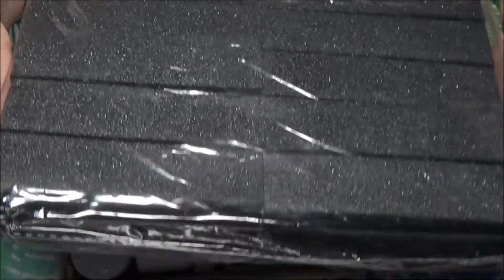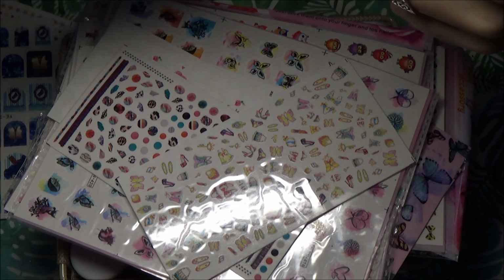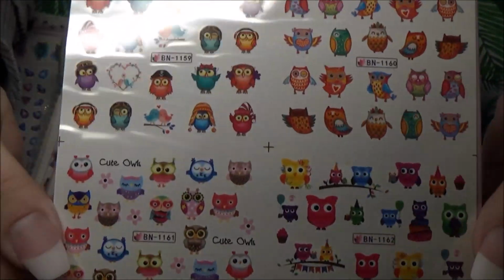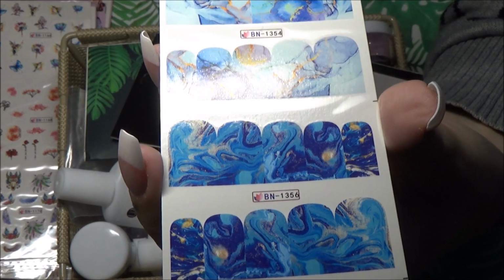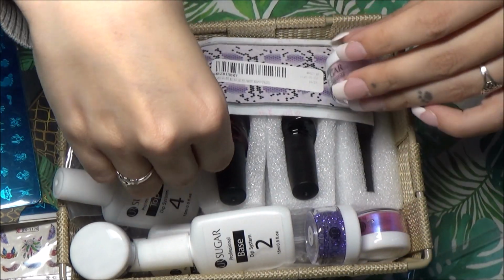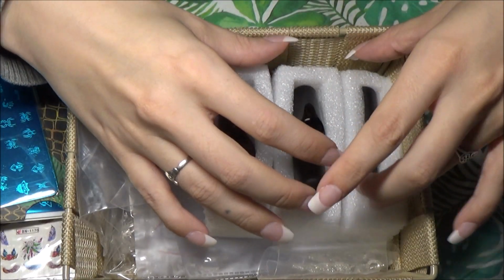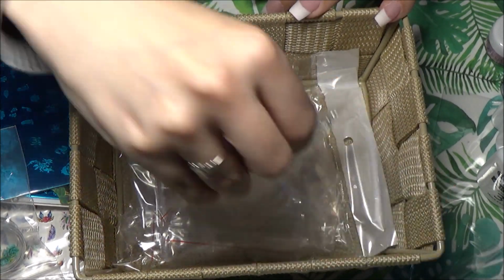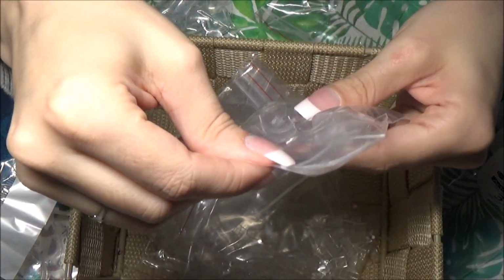♥ Aliexpress Nail Haul July 2020 (Decal Overload) ♥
10 pcs nail buffers
Marble full nail decals
snake foils
10 3D silver swords
UR Sugar dip kit
3D roses
all other decals in this video came
Venalisa gel polishes
stamping plate foot/paw prints and spiders
nail aurora glass paper
10 pcs skulls
short clear nail tips
Nicole Diary top coat
Snake stamping plate

I am NOT a pro nail artist/tech, and I am allergic to basic gels and acrylics that contain TDO (trimethylbenzoyl diphenylphosphine oxide).
I do nails for fun at home and share my experiences with you all.
I paid for these items with my own money and I'm not being paid to promote these items.

What products can I use?

or leave a message in the commentsection.